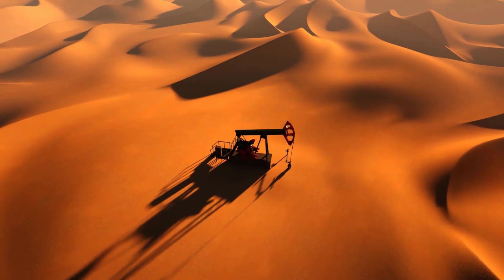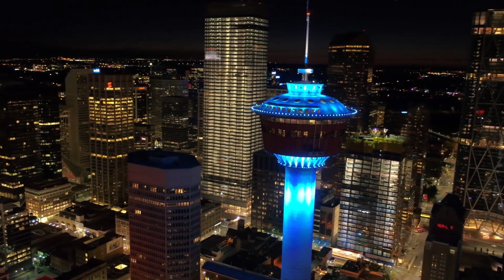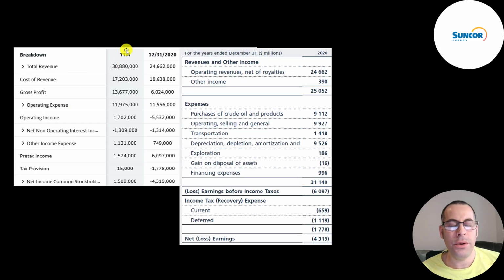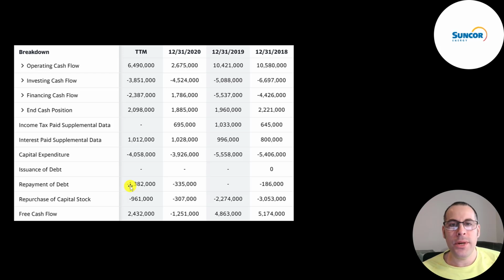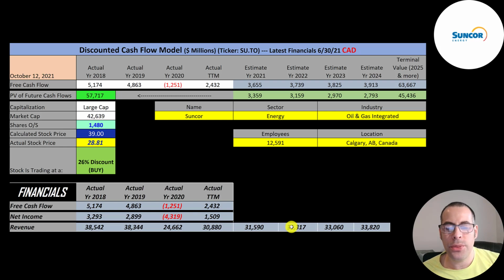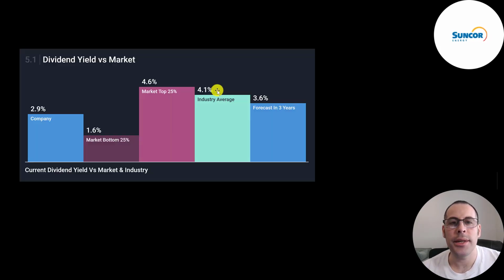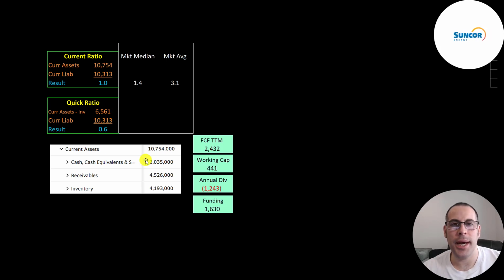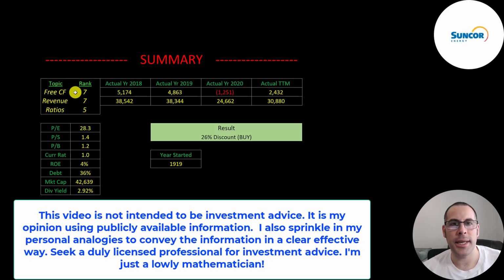Oil Is Still A Hot Commodity So Buy Suncor: $SU.TO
Let me show you how to sift through Suncor’s income statement and statement of cash flows to understand their financials really well.  We can run my discounted cash flow model together to see if the stock is a buy or a sell.  We are also analyzing the financial ratios to see how they compare to their competitors.  We will look at the debt of the company and equity.  We will also calculate the WACC (weighted average cost of capital) so we can discount the future cash flows.  Let's also look to see if the company is paying a dividend.

0:00 Opening
 High Level Company Detail
 Financial Review
 Capital Structure
 Valuation Results
 Financial Ratios
 Competitor Analysis
 Closing

- Suncor's speciality is the production of synthetic crude from oil sands.   Which is just 1 of many ways to extract oil.  The sand is removed from the ground and put into trucks which then bring it to crushers where the large clumps of earth are processed. Once the oil sand is crushed, hot water is added so it can be pumped to the extraction plant.

- Most oil used in N. America comes from shale rock. The rock is extracted from the earth then crushed then heated to release the oil

- It was selling retail gasoline as Sunoco in 480 locations until it acquired Petro Canada in 2009 and it changed all of its Sunoco gas stations to Petro Canada.  Sunoco branded gas stations can be found all over the US but those are owned by Energy Transfer.

- Suncor is a fully integrated oil company that pulls the oil from the ground which is the very 1st step of the process & sells oil directly to the retailer which is the last step.

- Its renewable Energy division includes interests in four wind farm operations in Ontario and Western Canada. Also, the 40 Mile Wind Power Project, which was restarted in early 2021 and is currently planned for completion in late 2022 after it was temporarily paused. In 2020, the company increased its investments in clean technology, including LanzaJet, Inc., a company working to bring sustainable aviation fuel and renewable diesel to the commercial market, and the Varennes Carbon Recycling facility, a biofuel plant in Varennes, Quebec, that is designed to convert commercial and industrial non-recyclable waste into biofuels and renewable chemicals.

- The company is also one of the largest Canadian retailers of petroleum products.

- It is headquartered in Calgary, AB, Canada and was founded in 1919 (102 Years Ago). Alberta is one of the largest producers of oil on the entire planet and this company is a big part of that.

- It went public in 1993 and trades on the TSX, NYSE, Mexican Bolsa, Deutsche Borse & Swiss stock exchange